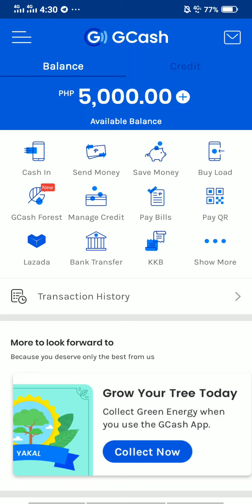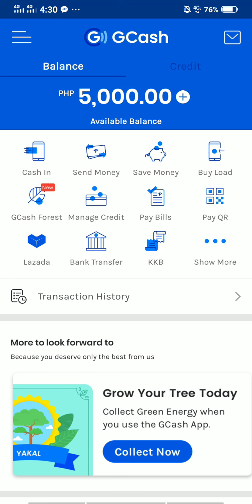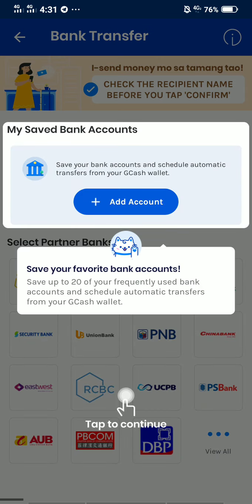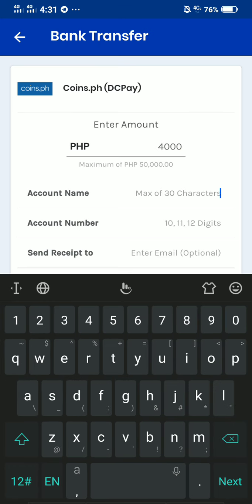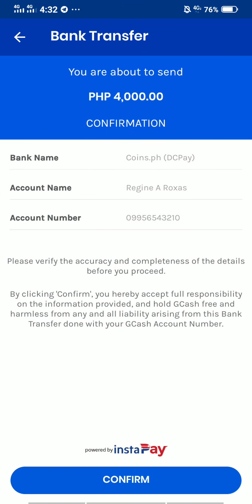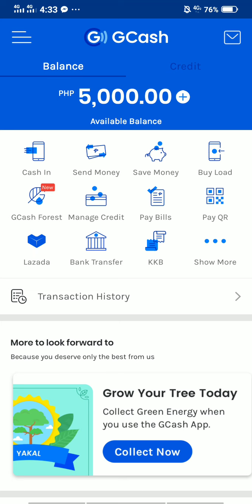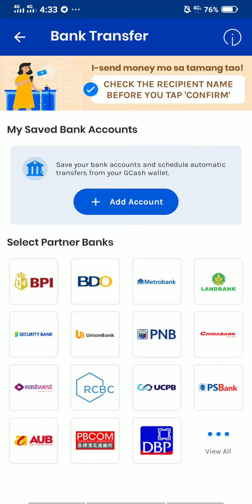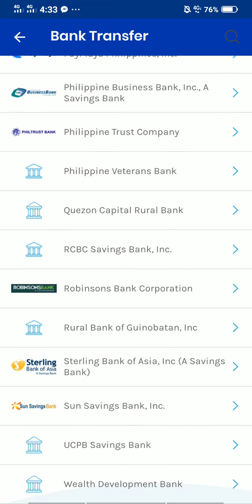How to cash-in from Gcash to Coins.ph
Let's try to send cash from gcash account to coins.ph account.